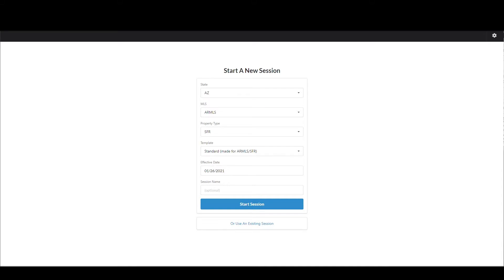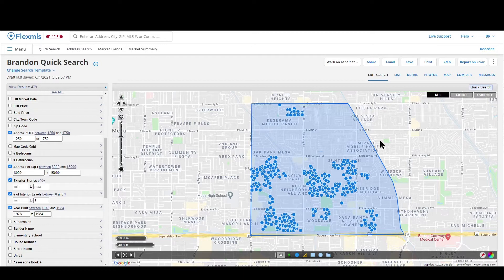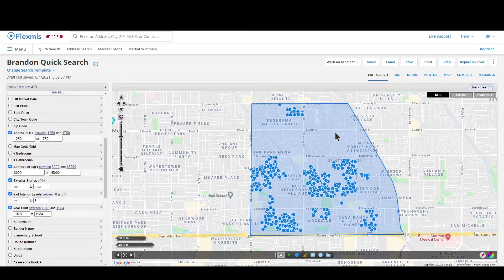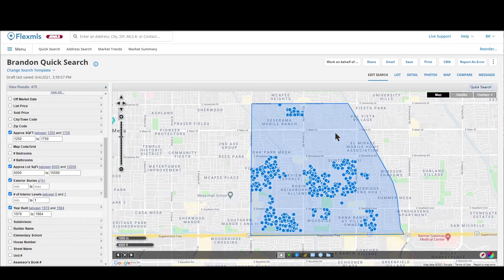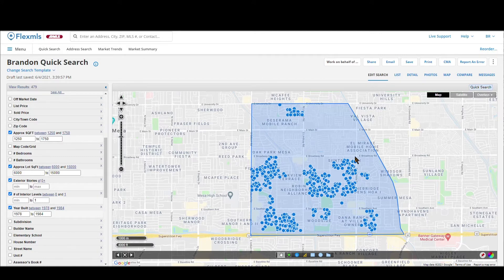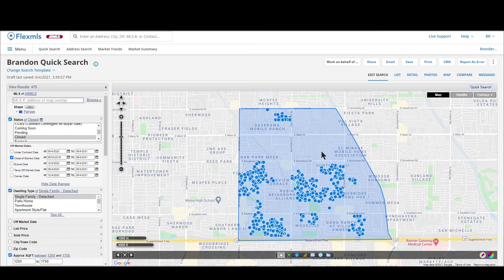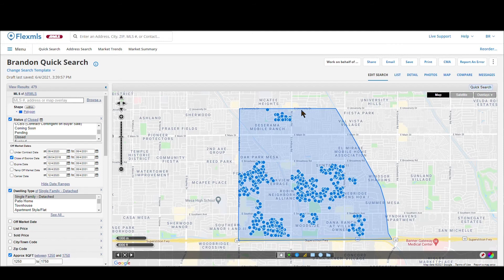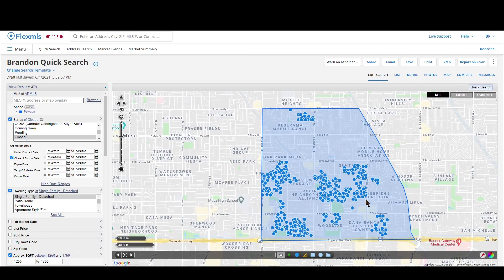Synapse Spotlight: What Data Should You Use?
This video primarily covers what type of searches you should do in your MLS to help derive the best adjustment results. We also cover how many datasets you need (hint: just like most things, there's no hard and fast rule). A common question is how many properties you need with many being taught that 30 is the minimum. This is not true and it's covered in detail in a different video. Here is the link to that video: